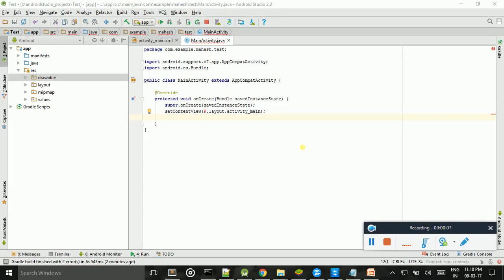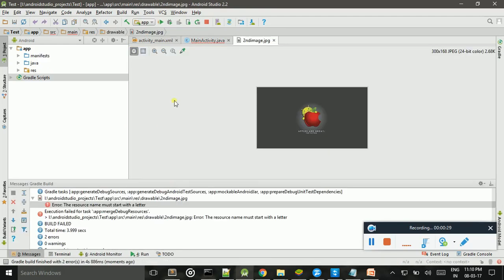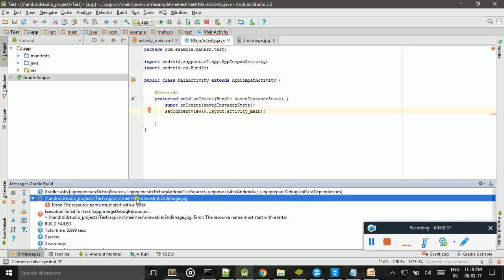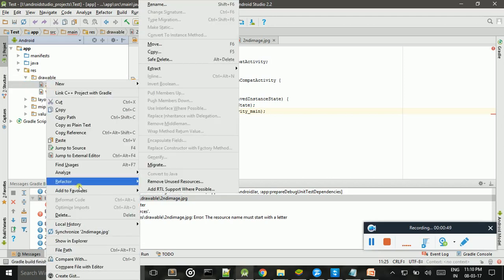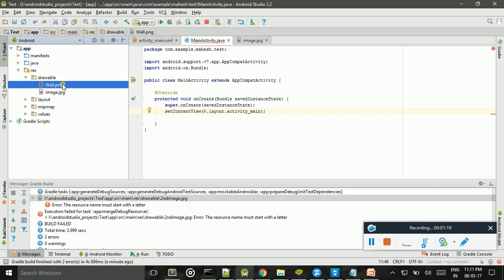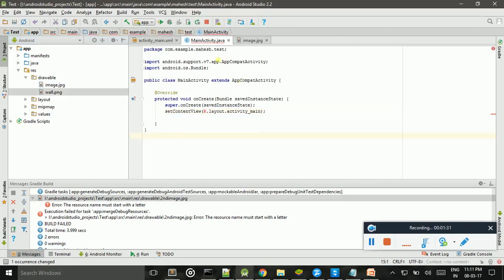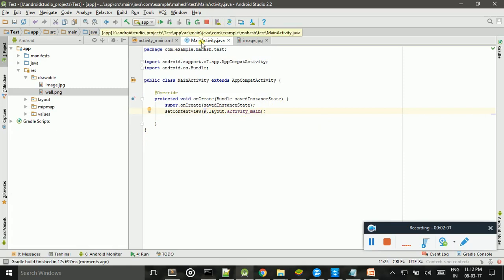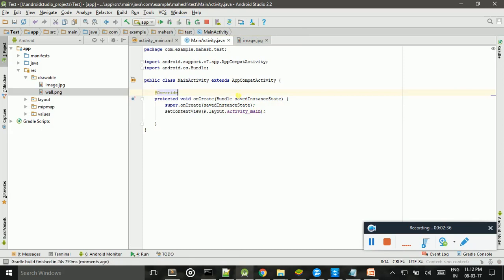Cannot resolve symbol 'R'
in this video i will fix 'R' symbol error in android. ,
,I will try to my level best